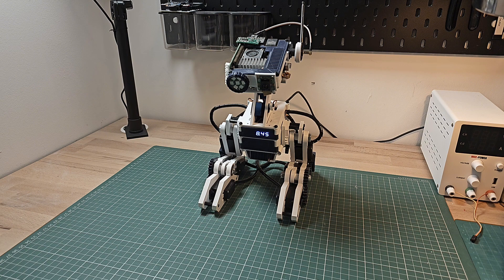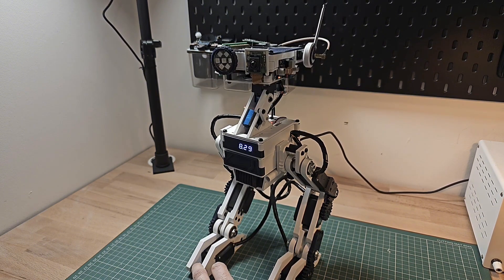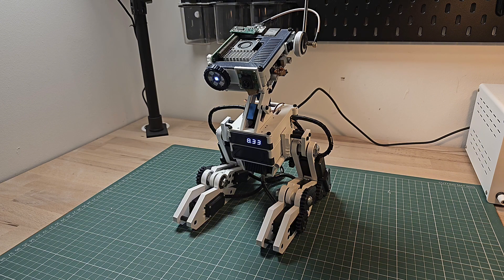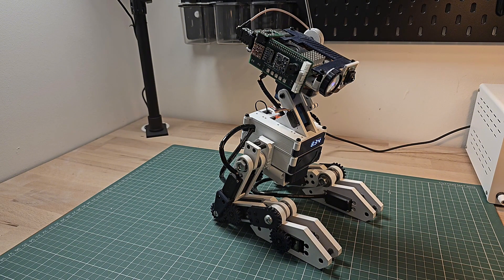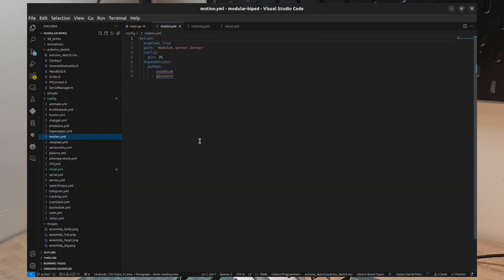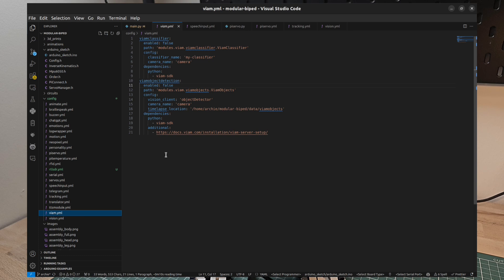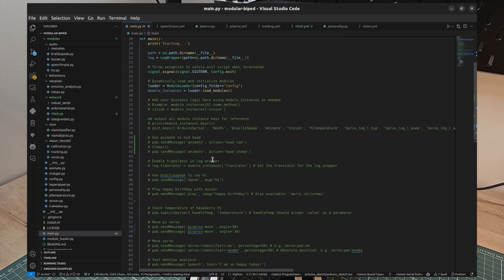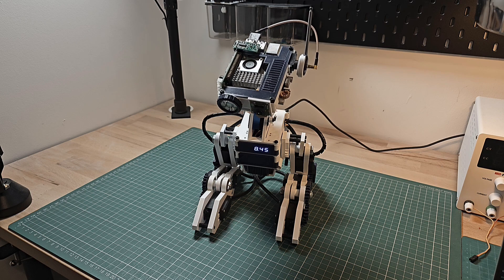I made an open source companion robot - but what can it do?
In this video I walk you through the modules that are currently implemented in the project. If you're interested in reading more, take a look at the full details on the new and improved project wiki: